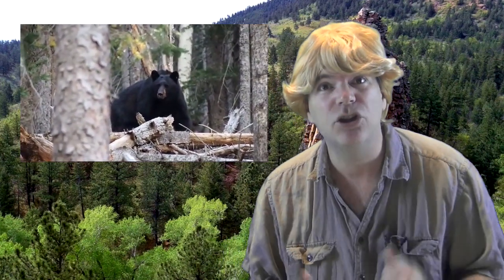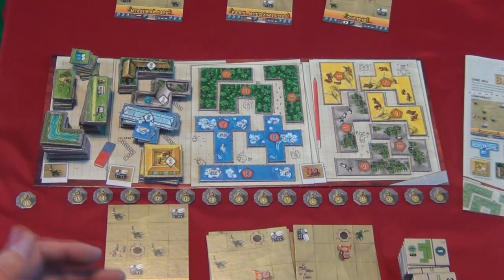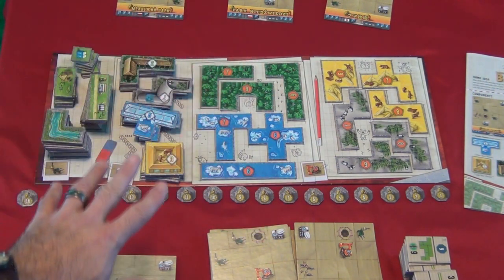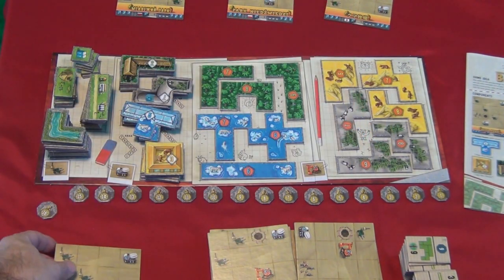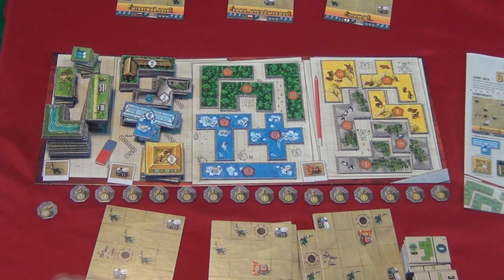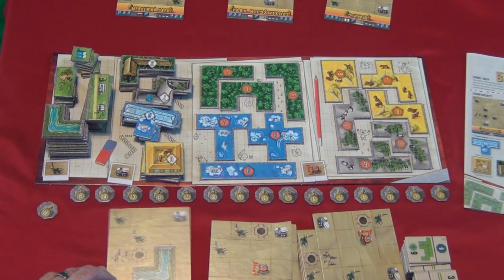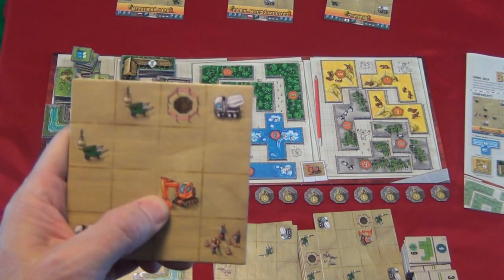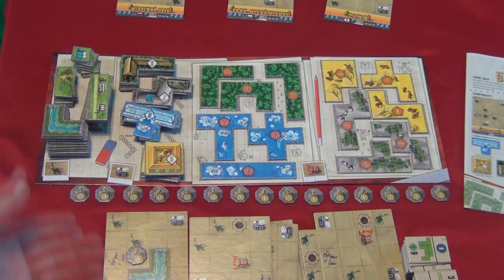Take a Look at Barenpark Board Game, It's a Beaut!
This time we're having a go at Barenpark from Mayfair Games. Build your own bear park, and try to outscore your opponent. But is it a good fit for your group? Watch and find out!

Dedicated with loving tribute to the memory of Steve Irwin, the Crocodile Hunter. Find out more about Steve, his conservation and education efforts, and the entire Irwin Family